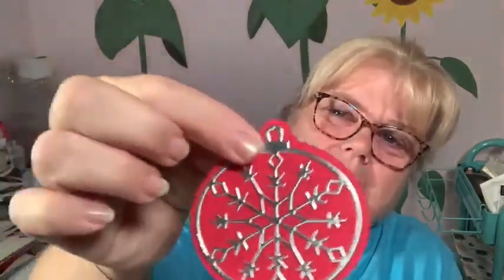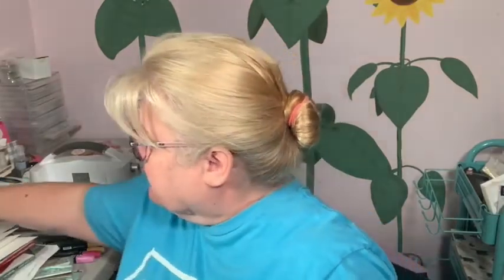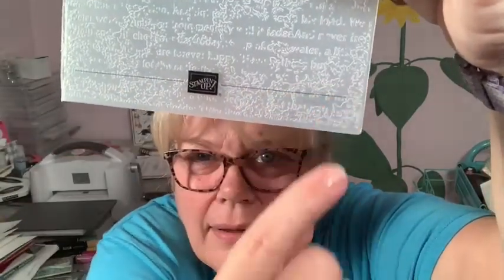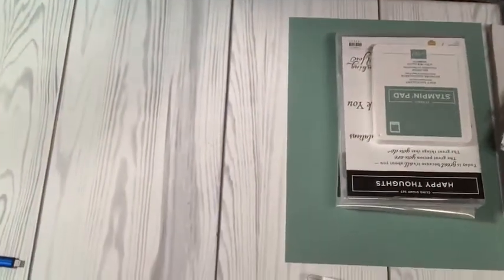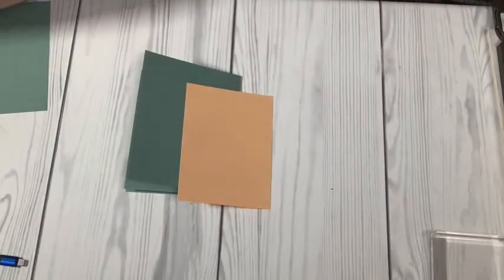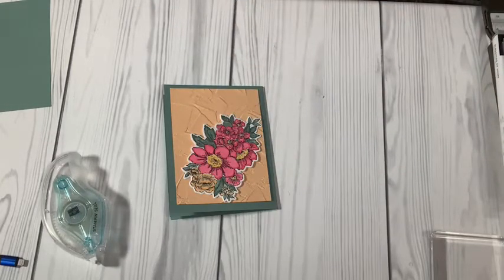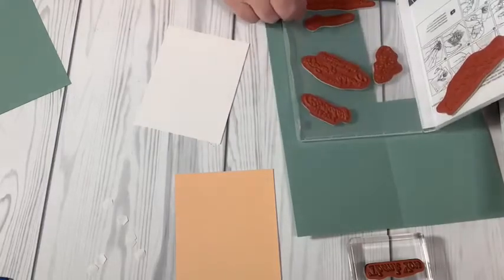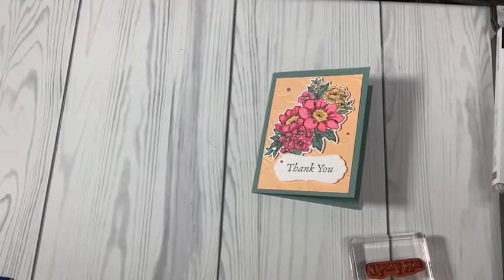Triple T Thursday Nov 11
Welcome to Triple T Thursday where I share a Tip, Trick or Technique with you and always create a card or 3D project!  Please watch this video as there are Stampin' Up! specials I go over and you won't want to miss them!
If you have any questions, please do not hesitate to message me!
Happy Stamping!